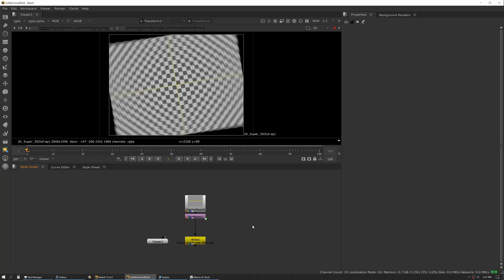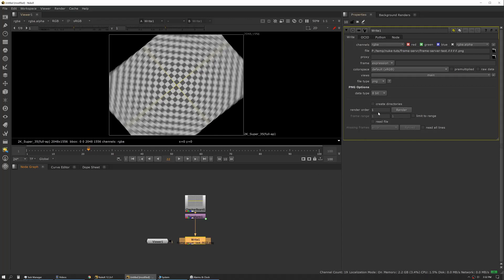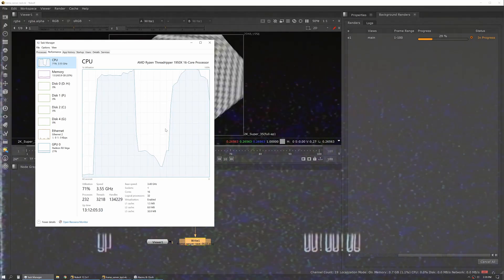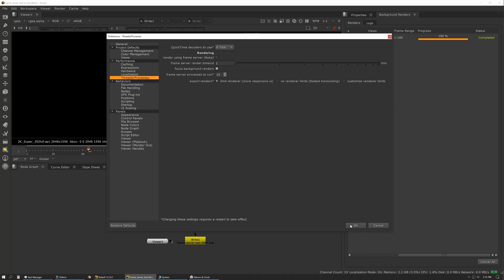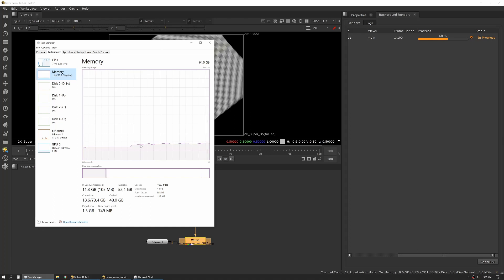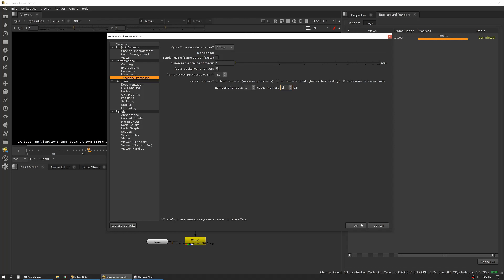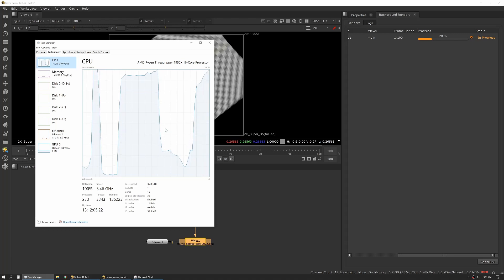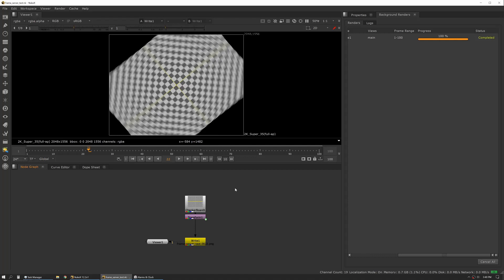Set Up - 4. Frame Server/Hardware Optimization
Lesson 2 of Practical Compositing in Nuke goes into best practices for your set up. This video demonstrates how to set up a frame server.